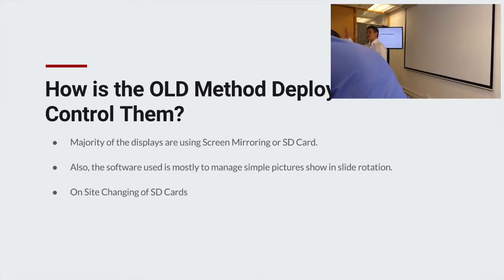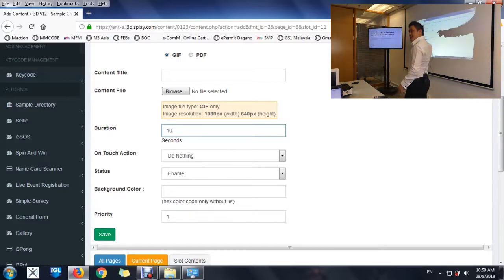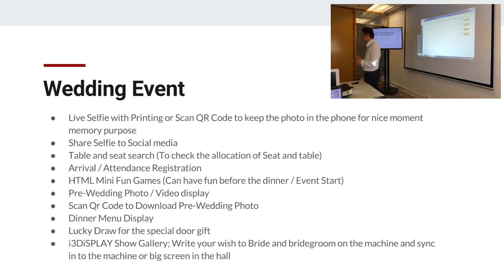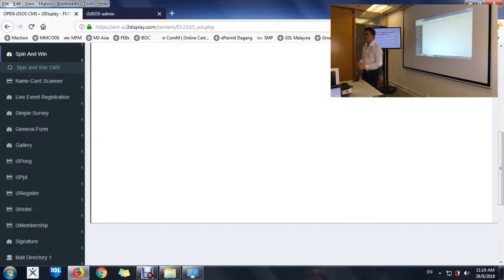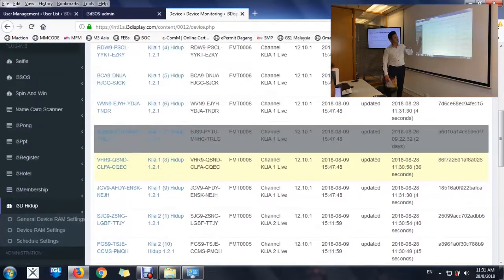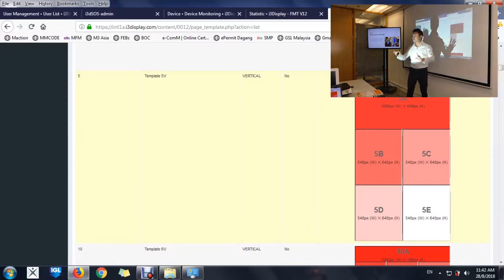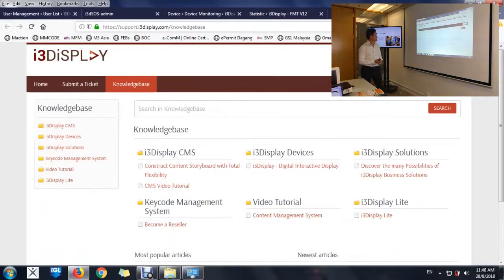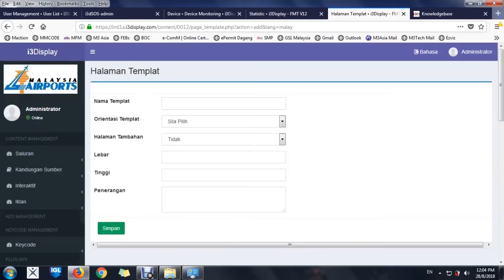i3DiSPLAY Open Day Kevin Presentation